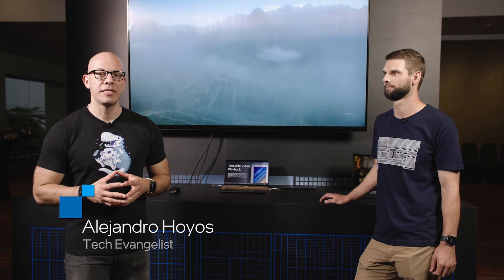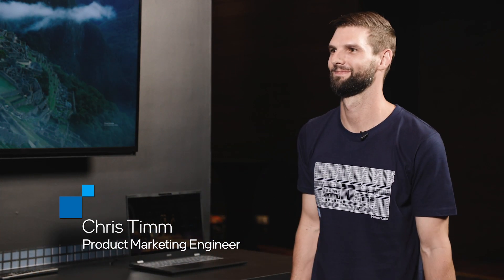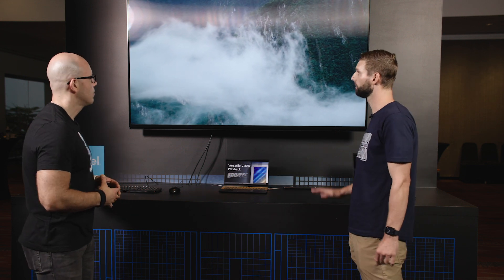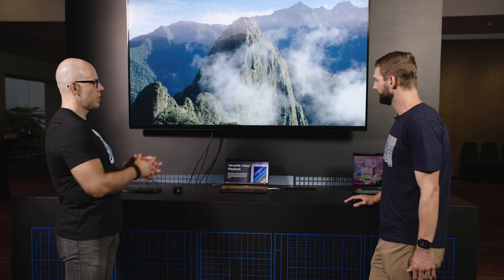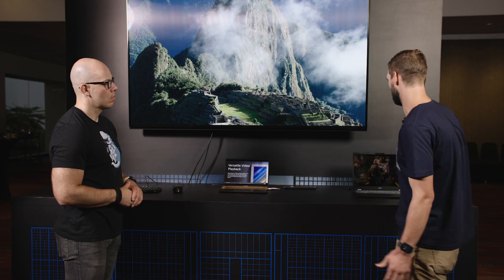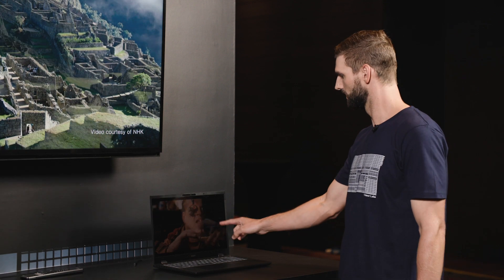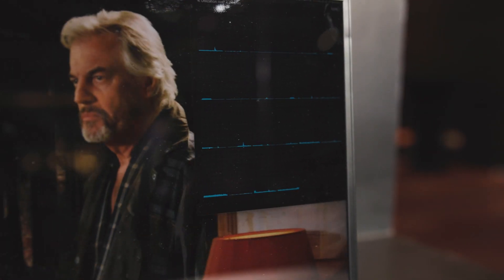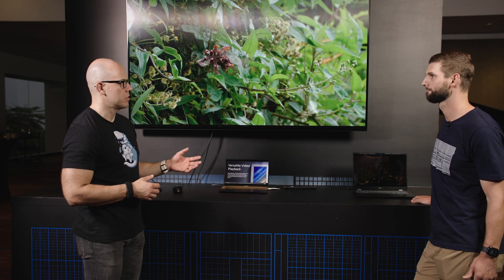8K60 and Low-Power E-core Video Demos on Meteor Lake Laptop | Talking Tech | Intel Technology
See Meteor Lake video in action on Intel Core Ultra laptops with integrated Intel Arc graphics. We went all the way to Malaysia to watch the GPU enable smooth playback of high-bitrate 8K60 footage, a task that required workstation-class hardware just a few years ago. In another demo, Meteor Lake’s disaggregated architecture and focus on power efficiency enable 1080p playback with the CPU and GPU tiles turned off, leveraging low-power E-cores and video decoding built into the SoC tile.

Talking Tech goes in-depth on Meteor Lake with Intel architects and engineers

VP of Design Engineering Group Tim Wilson explains Meteor Lake in Architecture All Access